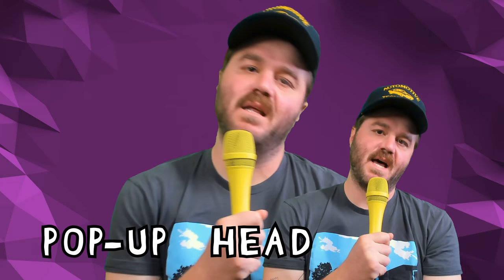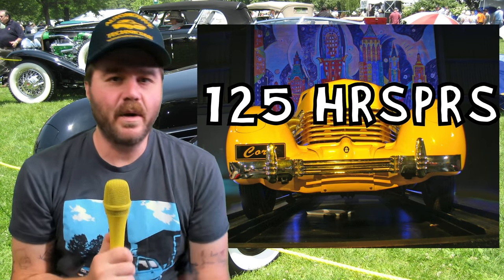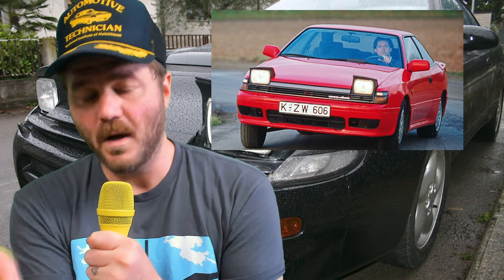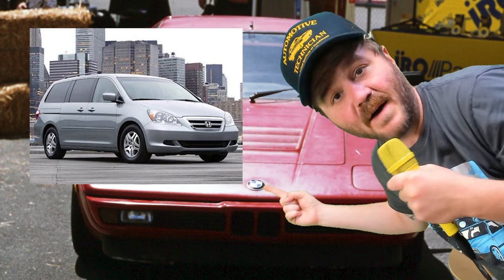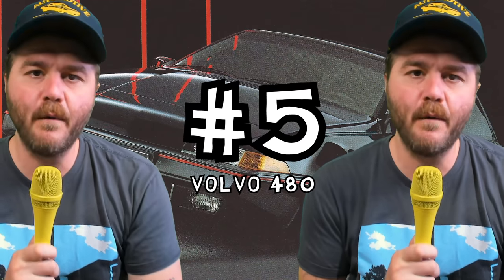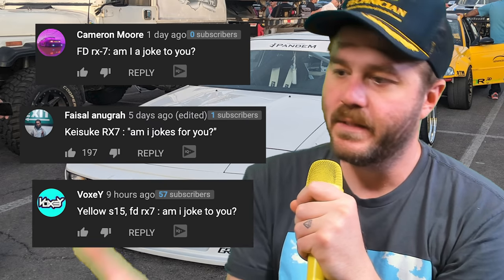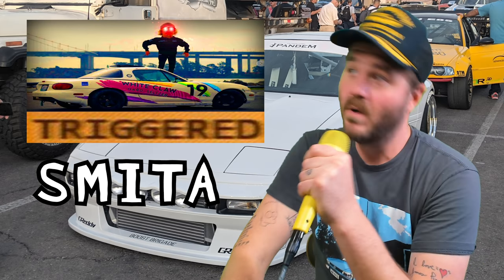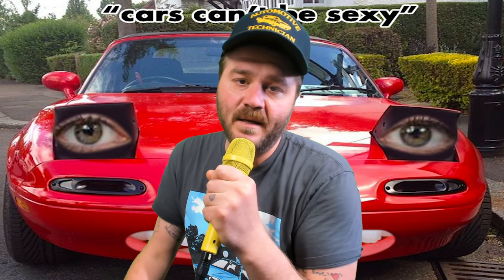13 Best Pop-Up Headlights Ever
Pop-up headlights are among the greatest car innovations EVER! You know we love ‘em - we wrote a hit song about them! But not all hidden headlamps are created equal. This list features the first, the last, and the most important pop-up headlights of all time. And we've got a big ol' honorable mention list, too